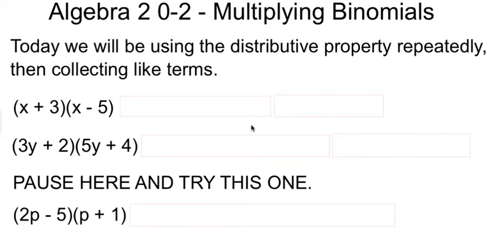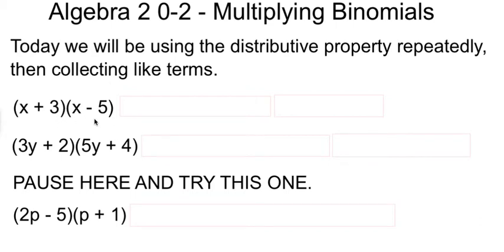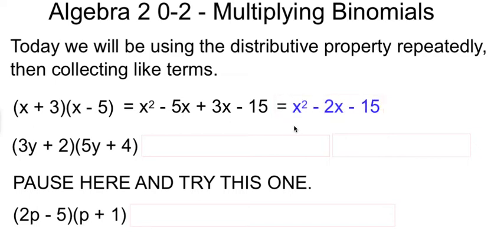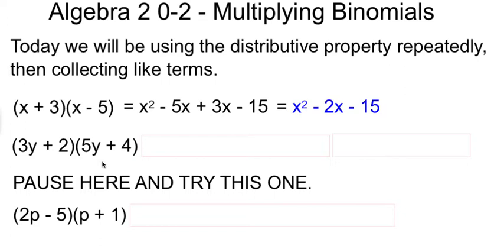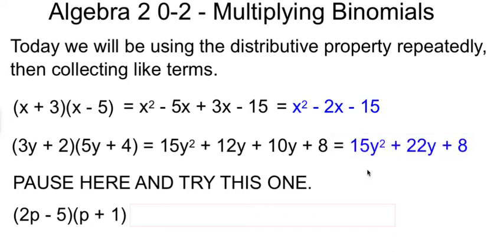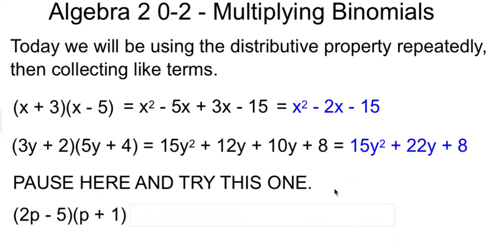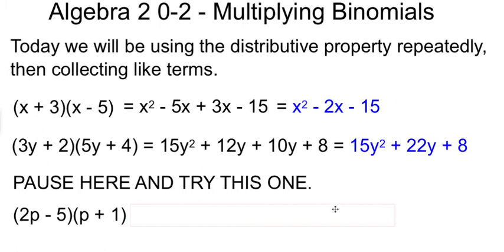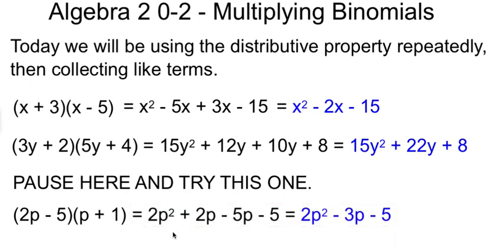Alg 2 0-2 Multiplying Binomials